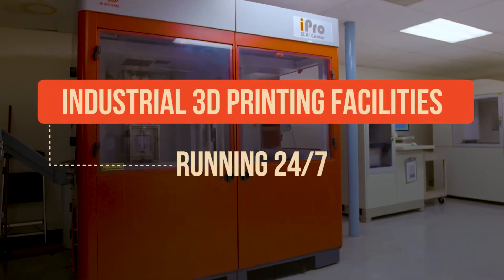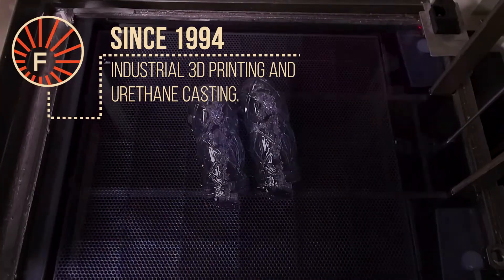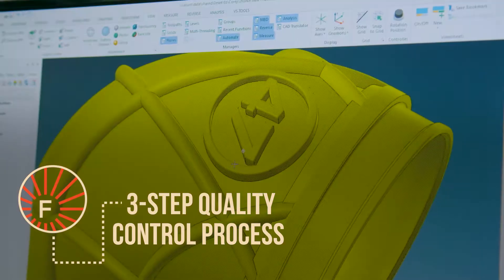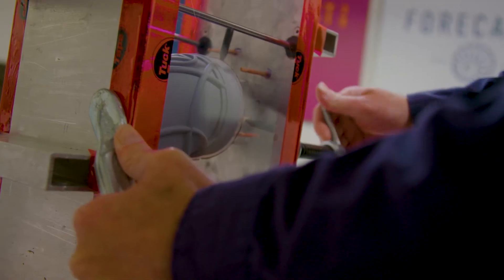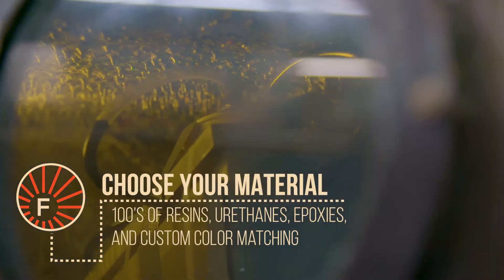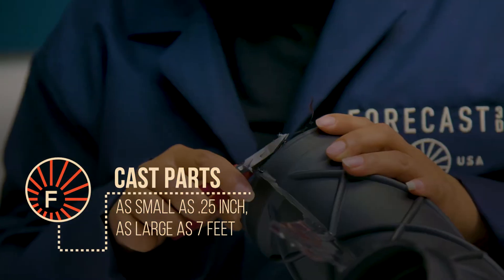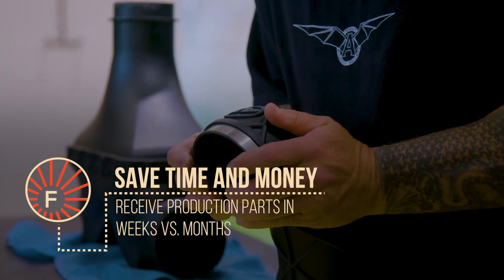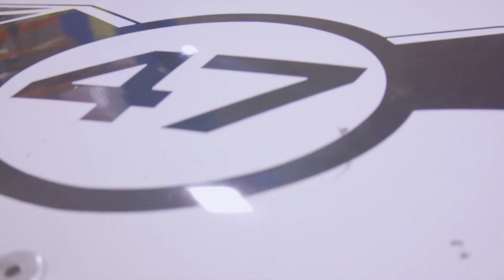FORECAST 3D Urethane Casting - Inside our ProCAST RTV process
What is the next step after 3D printing a part? Come on in as we open up the doors of our ProCAST lab to reveal our special RTV Urethane Casting service - that produces production worthy parts in a fraction of the time and cost of injection molding.